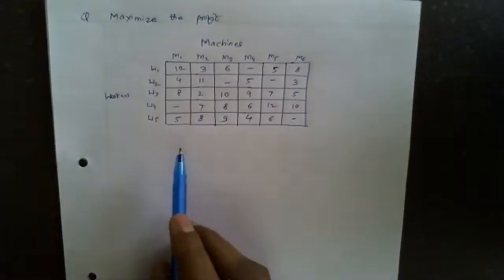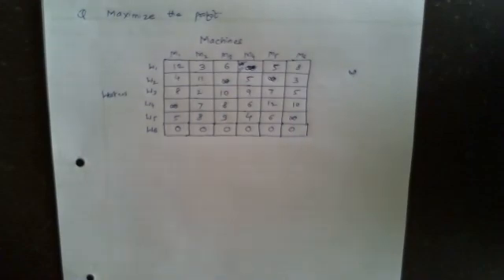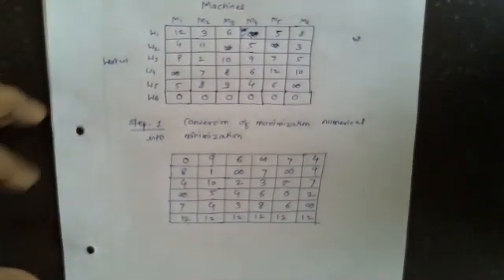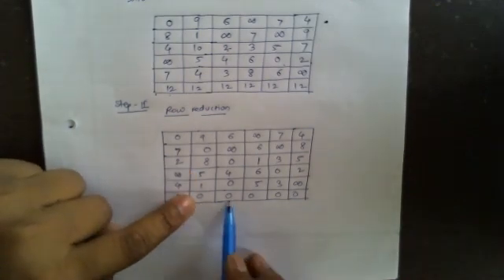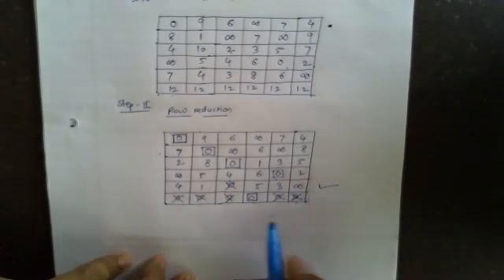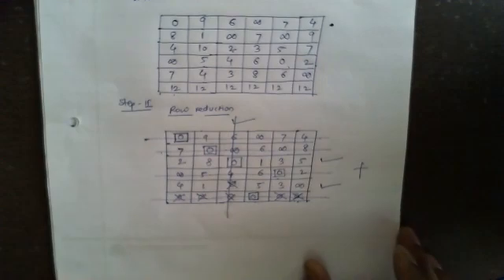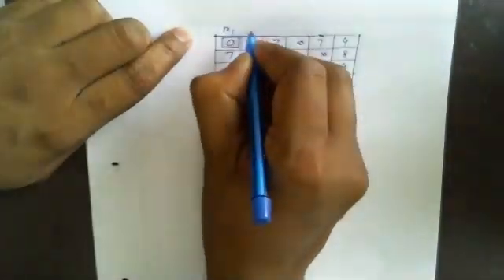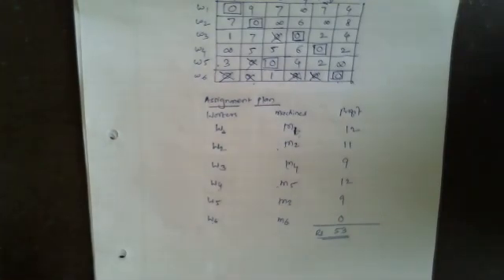Unbalanced Maximization Problem